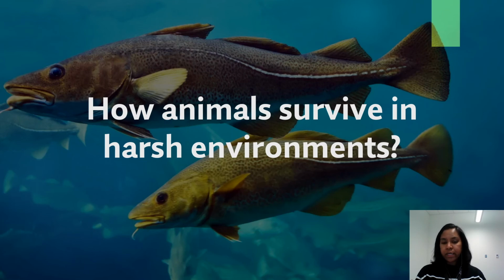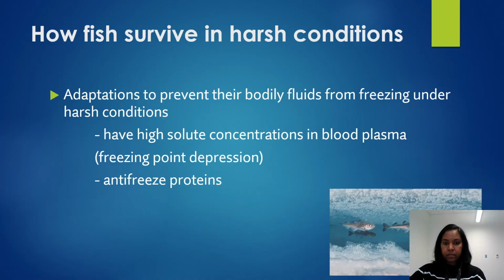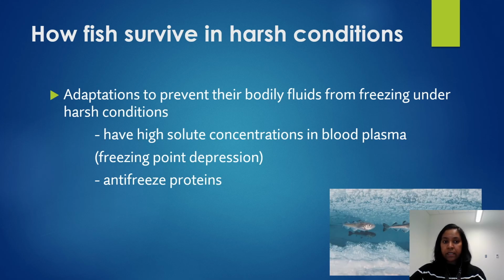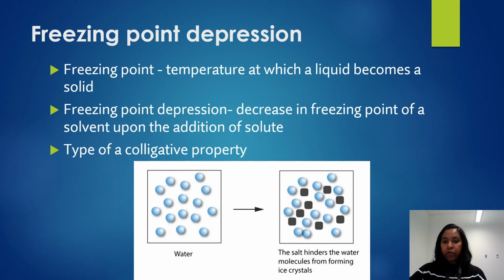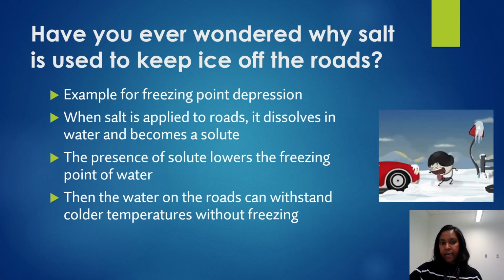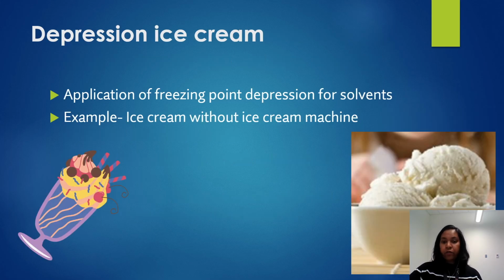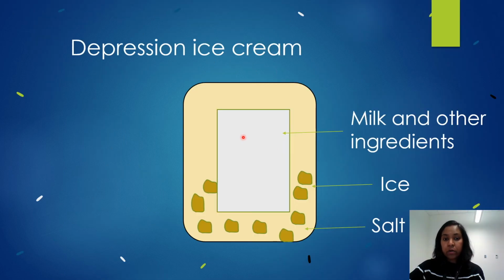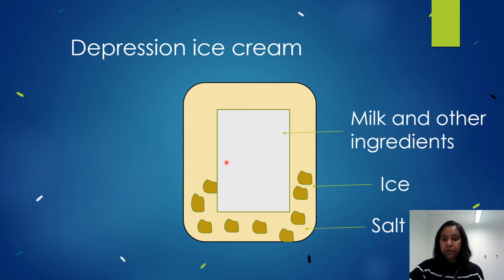Animal Adaptations for Survival in the Cold - (High School Version)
In this demonstration, Mahesha explains how some animals adapt to the cold.